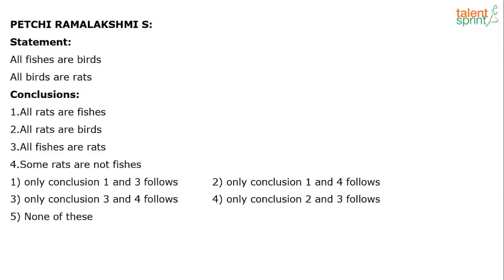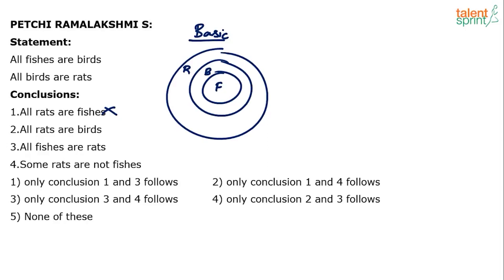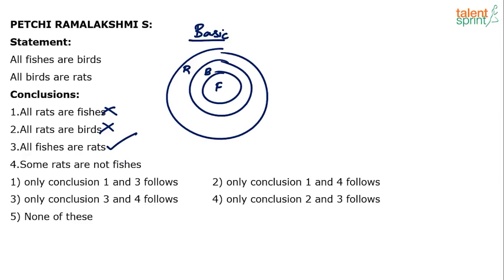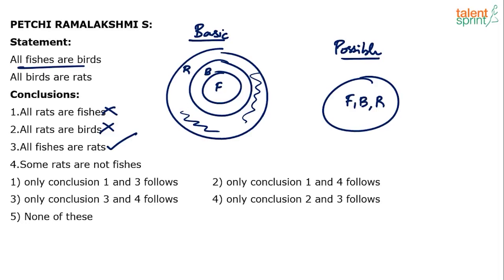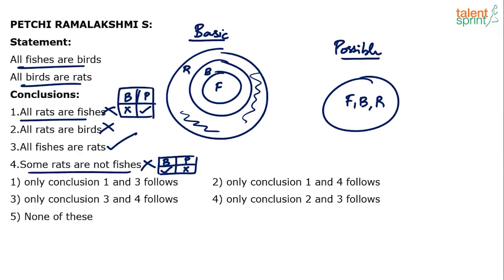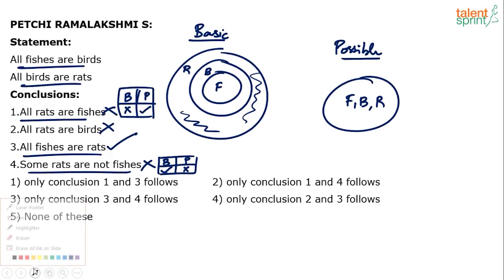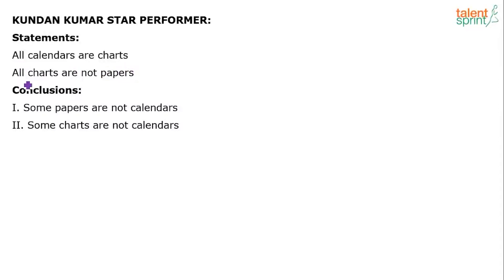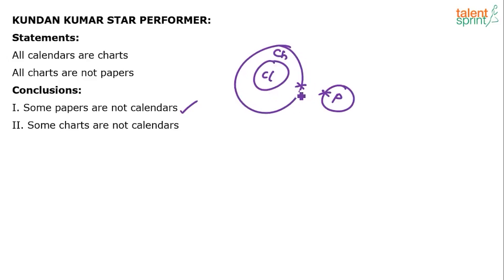Example on Complementary Pair in Syllogism | Additional Example 62 and 63 | TalentSprint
Q. Statement:
All fishes are birds
All birds are rats
Conclusions:
1.All rats are fishes
2.All rats are birds
3.All fishes are rats
4.Some rats are not fishes
1) only conclusion 1 and 3 follows 2) only conclusion 1 and 4 follows
3) only conclusion 3 and 4 follows 4) only conclusion 2 and 3 follows
5) None of these

Q. Statements:
All calendars are charts
All charts are not papers
Conclusions:
I. Some papers are not calendars
II. Some charts are not calendars

Happy learning!